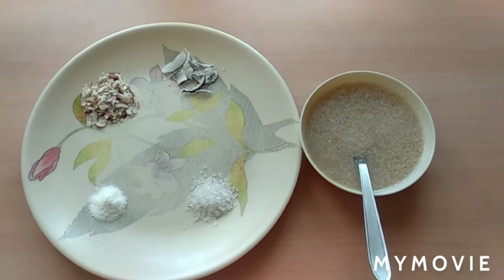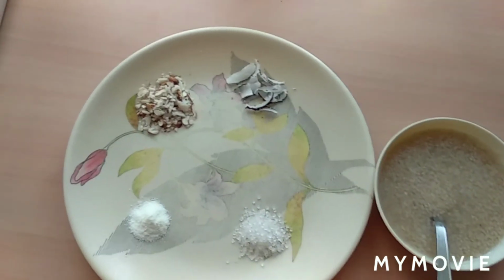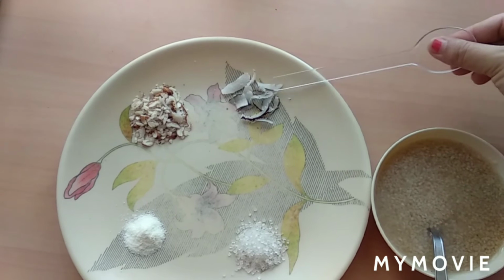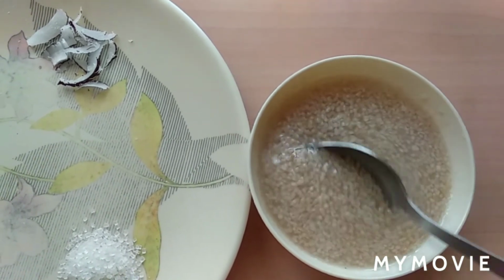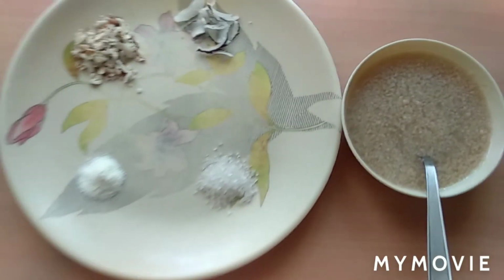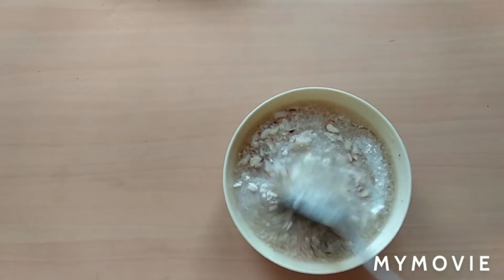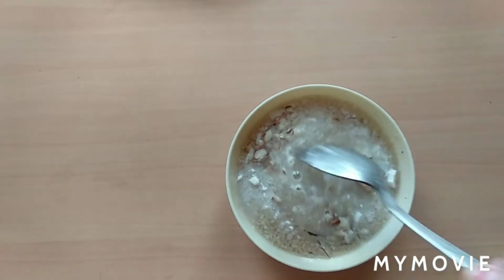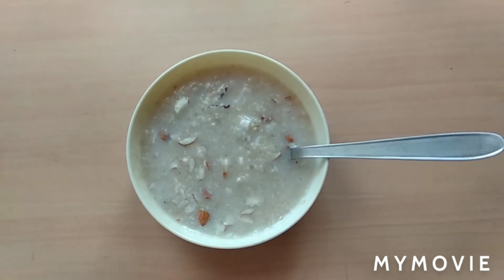How to make dalia😘easy way to make dalia😘click for help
Easy and good food for those who live outside home